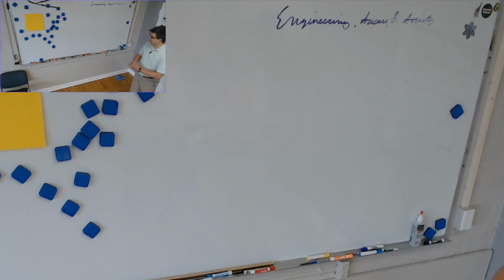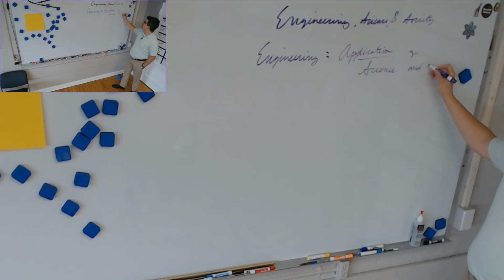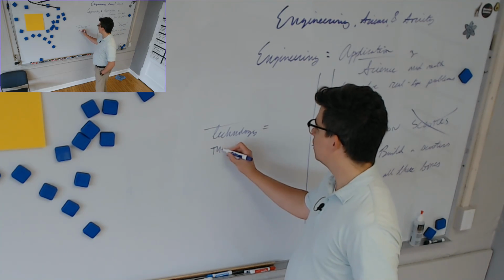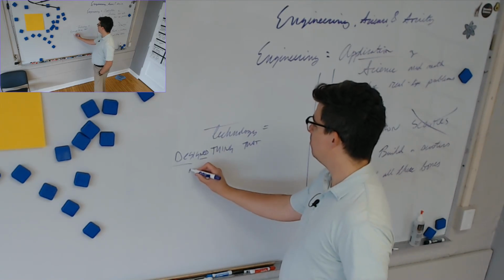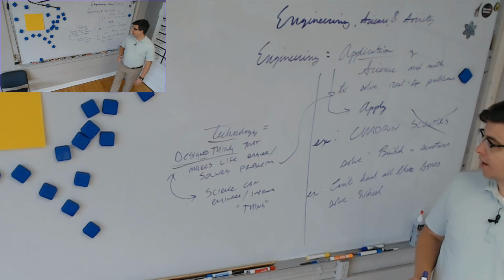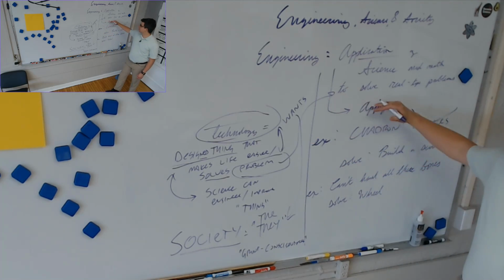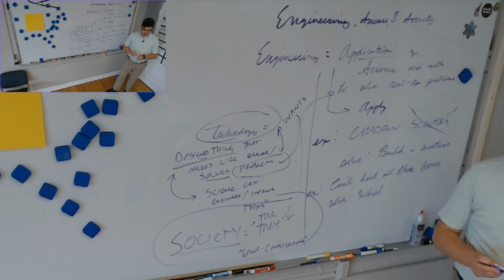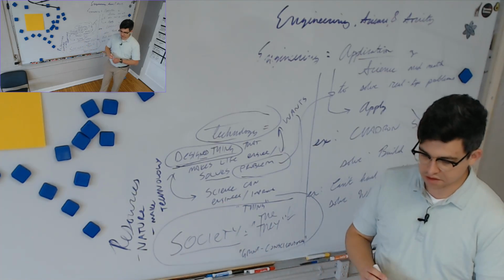Science, Engineering, and Technology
In which we discuss the way science and resources are important to SOCIETY.